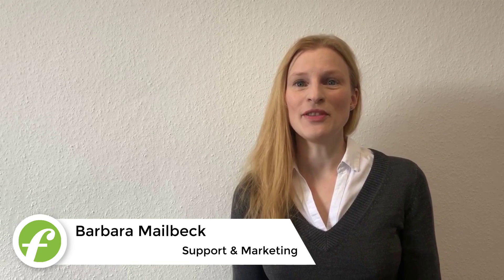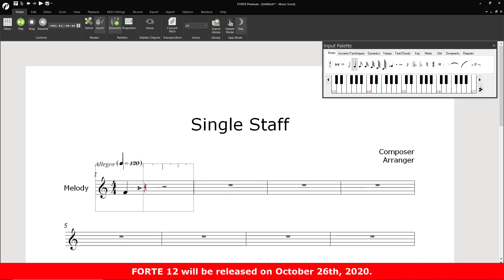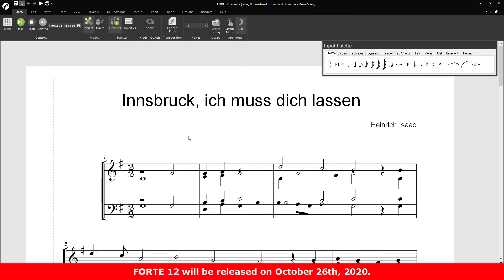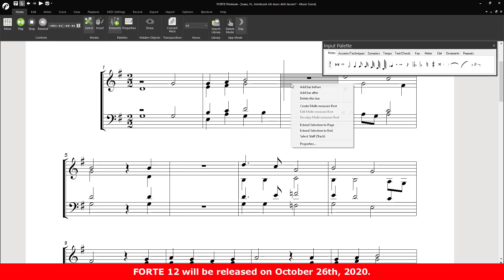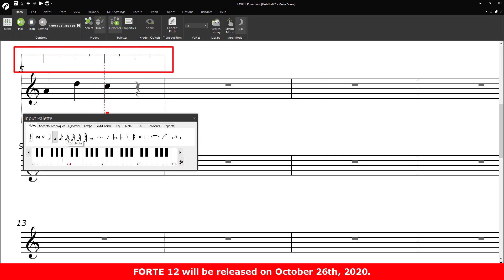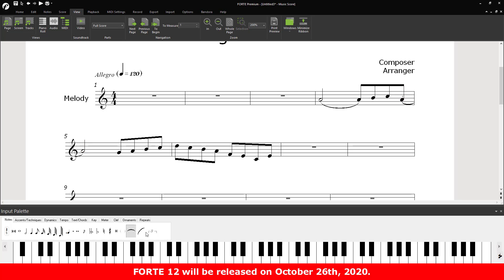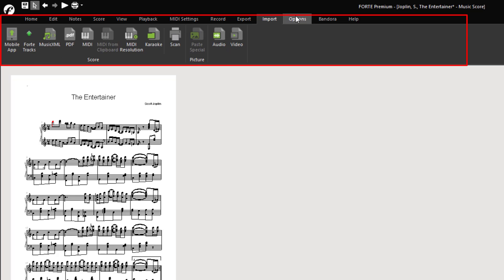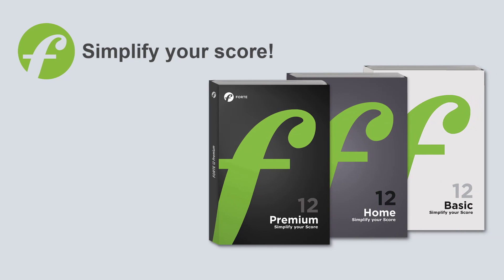FORTE 12: Usability & New Interface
You’ll be glad to hear that out of the total of 115 improvements, more than 40 will help you score more intuitively than before. In the following video, Barbara will show you some of these improvements: